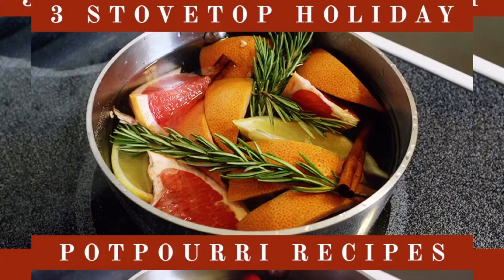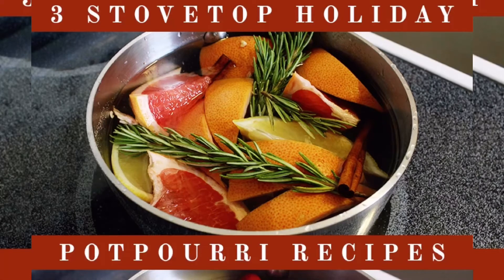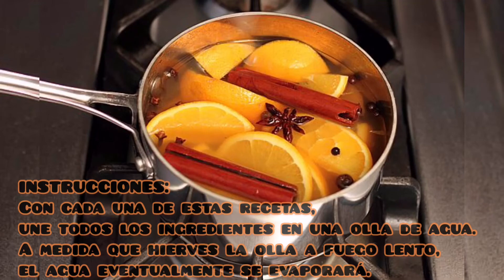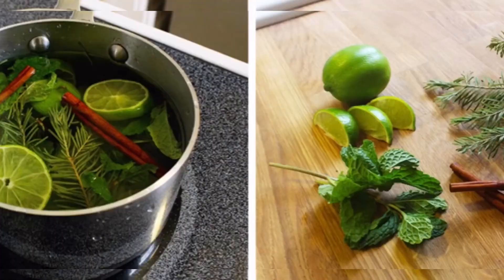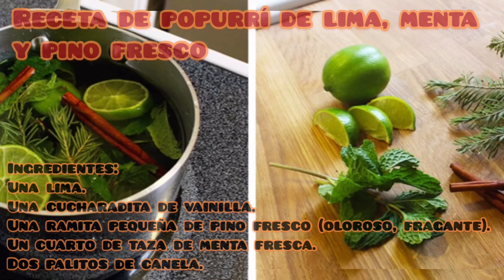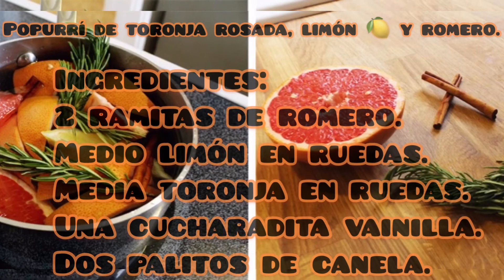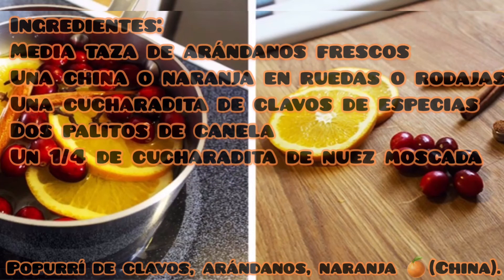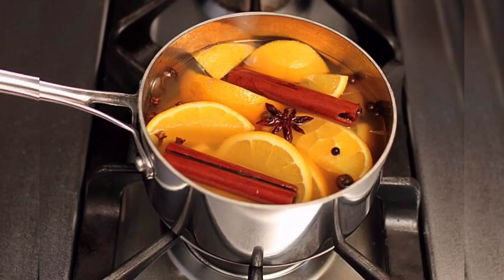3 recetas popurrí hecho en estufa para temporada.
3 recetas popurrí hecho en estufa para temporada.

Hemos desarrollado tres recetas para popurrí festivo que unirán todas tus decoraciones, además de recordarte que te relajes y recuerdes esta época del año. Cada día, cuando llegas a casa del trabajo, o justo después de un día ajetreado con los niños, puedes encender la estufa y cocinar a fuego lento los olores de las naranjas y la canela. Si todavía no estás en el espíritu festivo, ¡lo estarás!

INSTRUCCIONES: Con cada una de estas recetas, une todos los ingredientes en una olla de agua. A medida que hierves la olla a fuego lento, el agua eventualmente se evaporará. Cuando esto sucede, todo lo que tiene que hacer es agregar continuamente más agua a la olla y hervirla nuevamente. Cuando haya terminado por la noche, apague la estufa y deje que se enfríe. Incluso puede dejar la olla en la estufa y usarla nuevamente al día siguiente. Sin embargo, ¡más de dos días y querrás tirarlo y comenzar de nuevo!

Receta de popurrí de lima, menta y pino fresco

Ingredientes:
Una lima. Una cucharadita de vainilla. Una ramita pequeña de pino fresco (oloroso, fragante). Un cuarto de taza de menta fresca. Dos palitos de canela.

Popurrí de toronja rosada, limón 🍋 y romero.

Ingredientes:
2 ramitas de romero. Medio limón en ruedas. Media toronja en ruedas. Una cucharadita vainilla. Dos palitos de canela.

Popurrí de clavos, arándanos, naranja 🍊(China).
Ingredientes:
Media taza de arándanos frescos
Una china o naranja en ruedas o rodajas
Una cucharadita de clavos de especias
Dos palitos de canela
Un 1/4 de cucharadita de nuez moscada